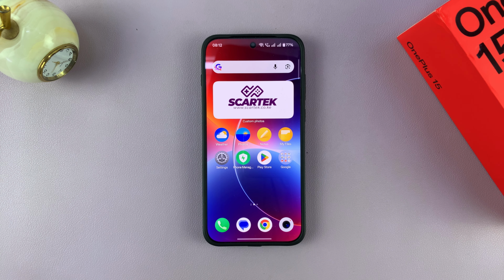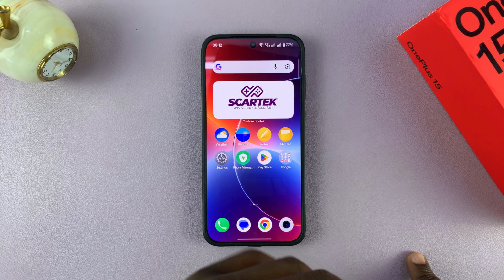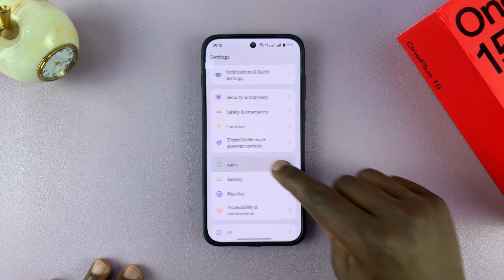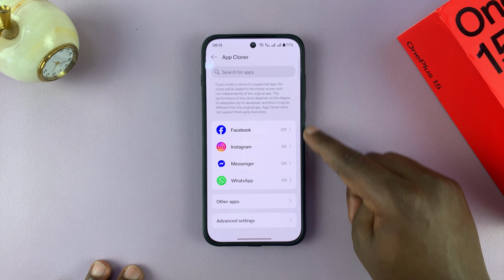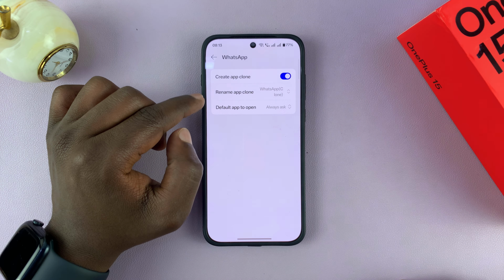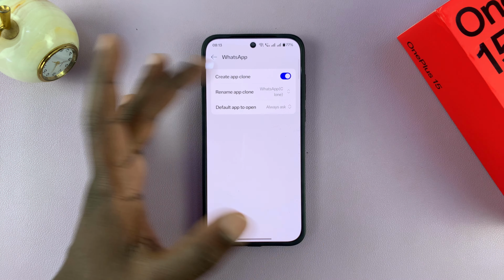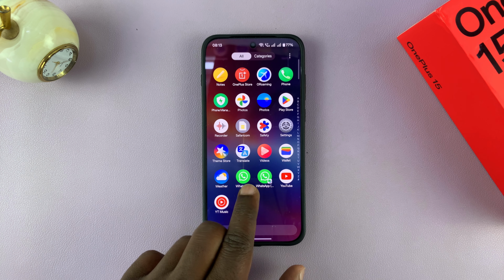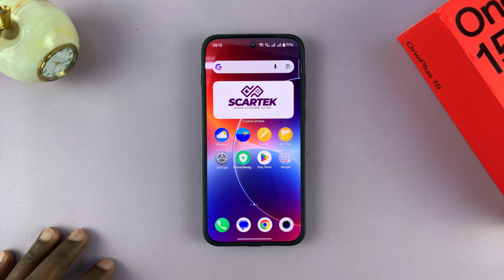How To Clone Apps On OnePlus 15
In this video, we’ll show you how to clone apps on your OnePlus 15, using the built-in App Cloner feature. This allows you to run multiple accounts of the same app. Use two accounts on the same app like WhatsApp, Facebook, or Instagram.

How To Use App Cloner On OnePlus 15:

Step 1: Launch Settings.
Step 2: Tap on Apps.
Step 3: Select App Cloner and set up.
Step 4: Choose app to clone.
Step 5: Toggle ON Create App Clone.

Cell Phone Tripod Adapter